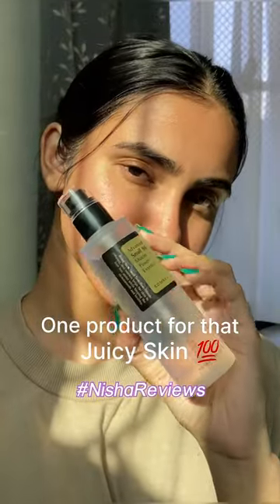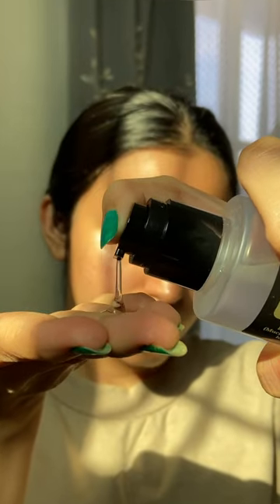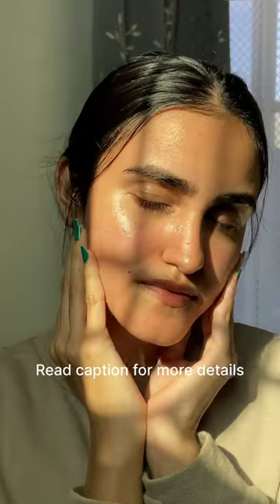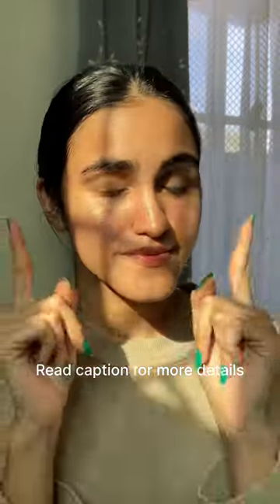Honest Snail mucin review (not sponsored)💯😍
Snail Musin Essence a very hyped product 💯✨
Well, it did work out for me. I started using this thrice a week and saw few changes in my skin. It definitely helps to retain moisture, giving your skin a naturally glowing appearance. It provided extra hydration to my skin which makes my skin feel all juicy and healthy.

Always use on damp skin followed by your moisturizer.

Who all can try this?
If you have dry, dehydrated skin, rosacea, damaged skin barrier, redness or acne prone sensitive skin then you can surely try this.

If you have extreme oily skin then you might not like how it feels on the skin.

Having said that, please
DO A PATCH TEST BEFORE TRYING as not every product that works for someone might work for you.